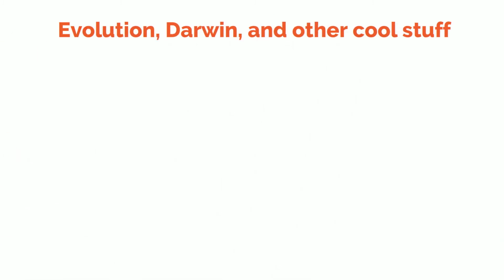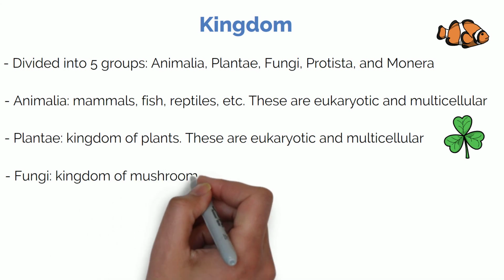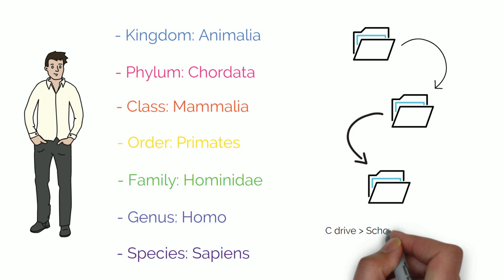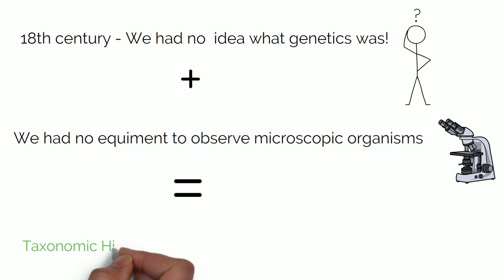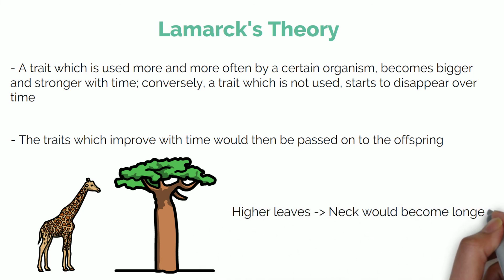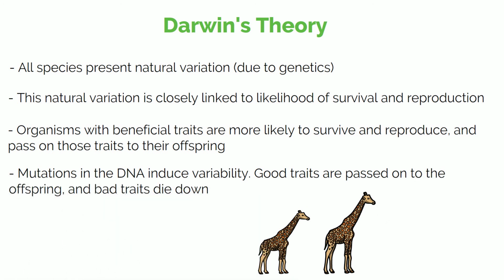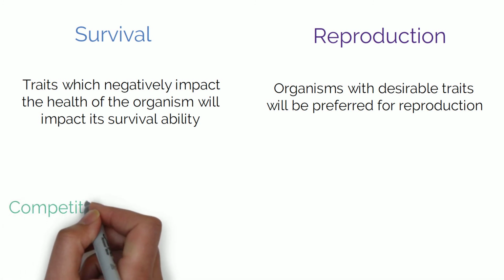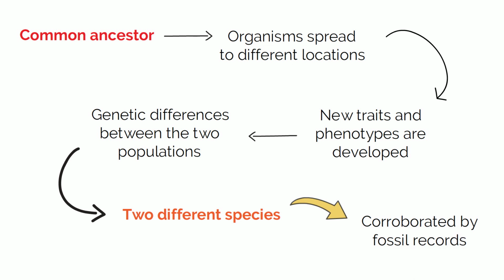#10 A Level Human Biology – Evolution, Darwin, and other cool stuff 🐵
⏱️ Timestamps:
1:25 Kingdom
2:42 Taxonomic Hierarchy
4:35 Species
6:03 Lamarck's Theory
7:34 Darwin's Theory
9:05 Population
9:50 Survival, Reproduction, and Competition
11:24 Speciation